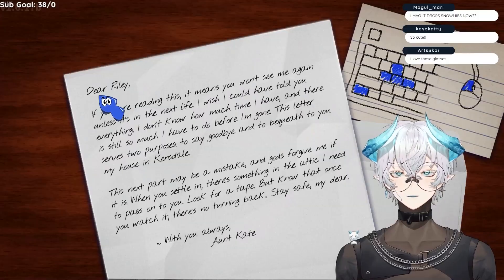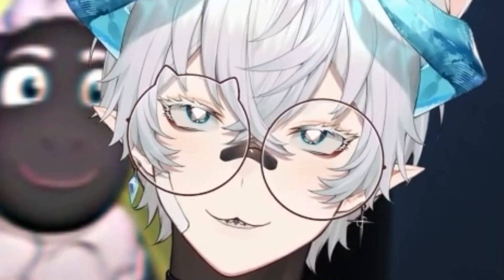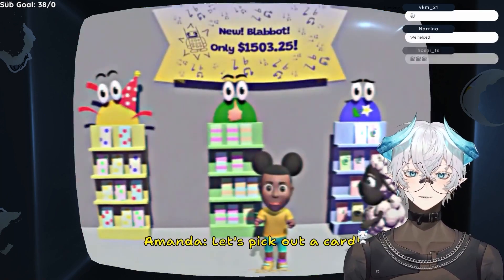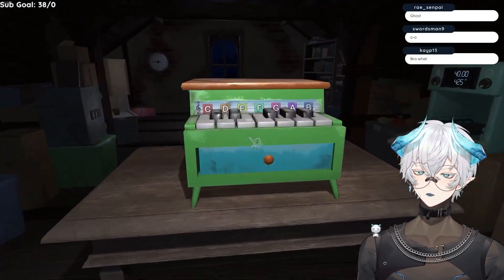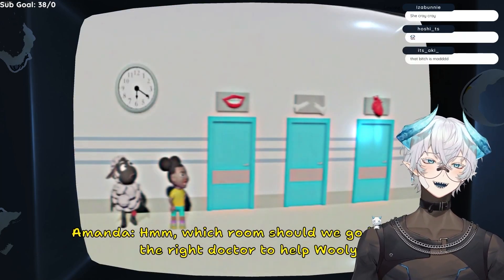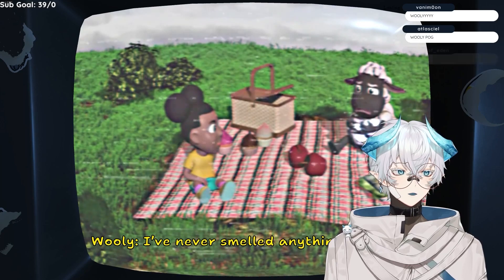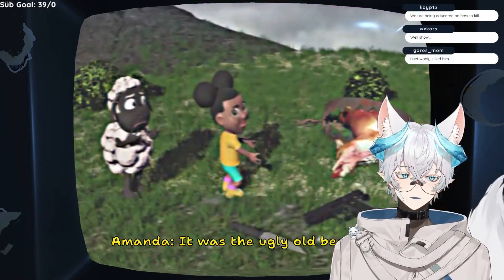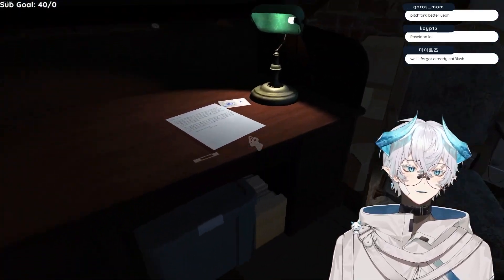Kids Should NOT Watch This... | Amanda The Adventurer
If you wanna see the full playthrough, check out my Twitch VOD Channel!